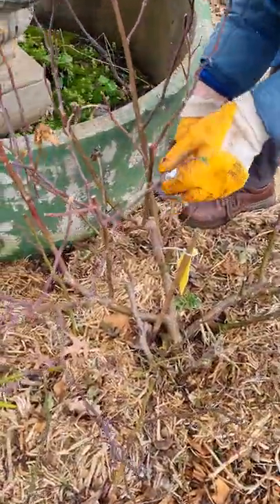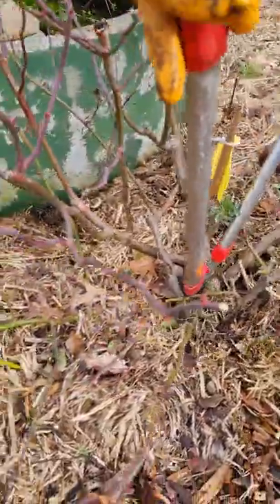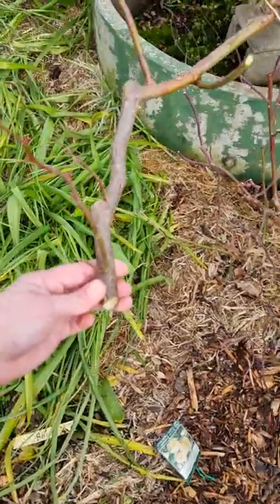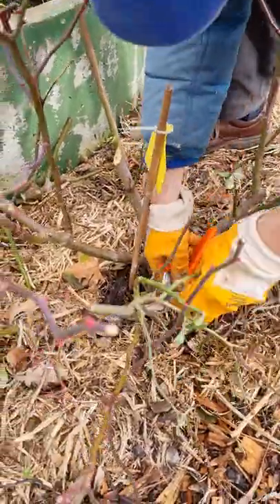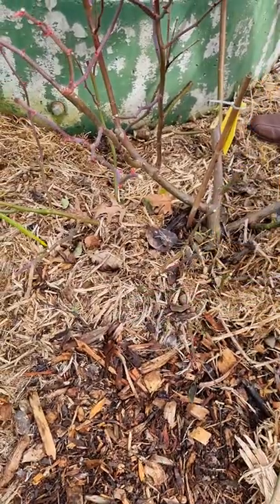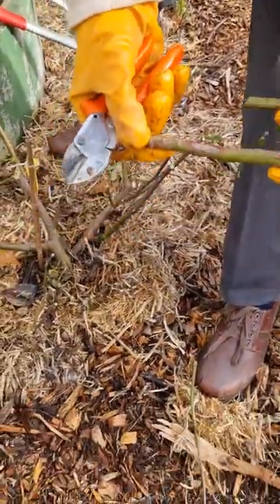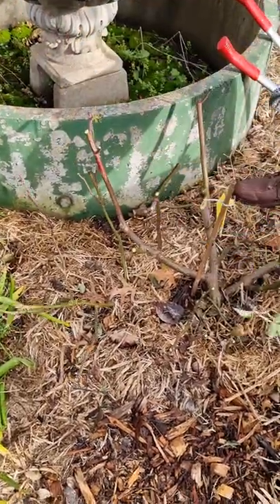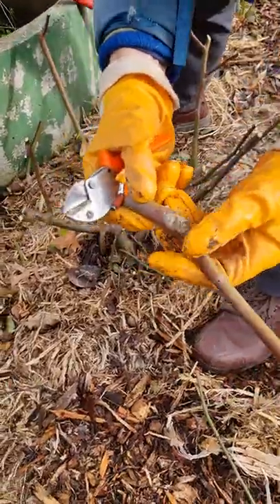Rose Pruning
Here’s a short video of Gra pruning in our garden during the recent demonstrations at the Clonbinane Rose Farm. Quite sincerely, pruning is all about getting your secateurs and loppers nicely sharpened, gloves on.  Get your head in the right space of relaxing and knowing that you really can’t get it wrong.

For guaranteed top results, try pruning your roses with our highly recommended Lowe Secateurs and  pick up a Sharpener to ensure clean cuts with every pruning job!